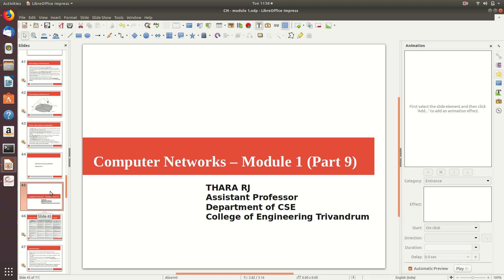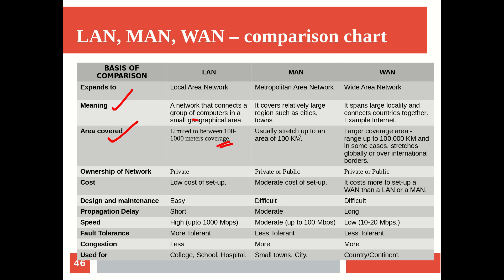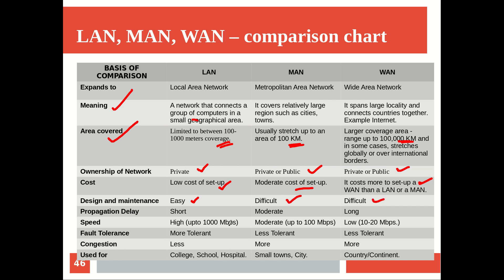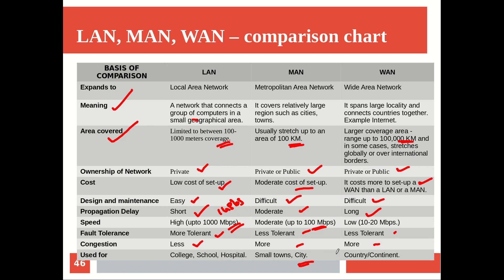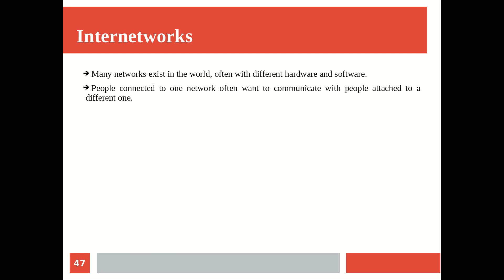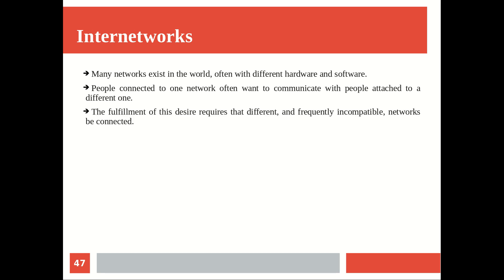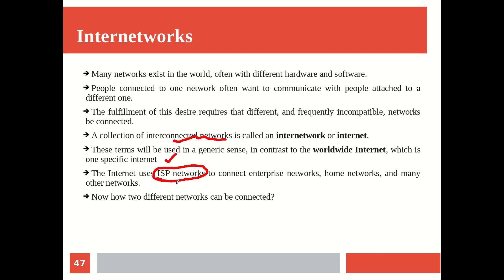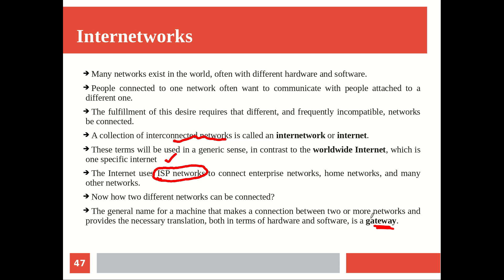Computer Network - Module 1 - Part 9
Topics covered: LAN, MAN, WAN – comparison chart, Internetworks